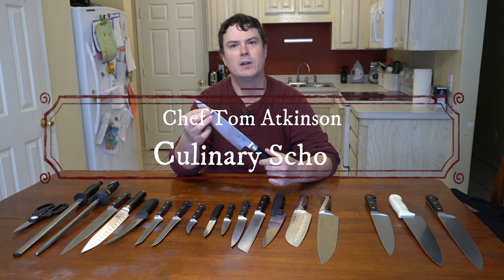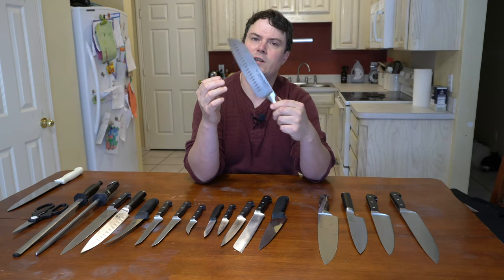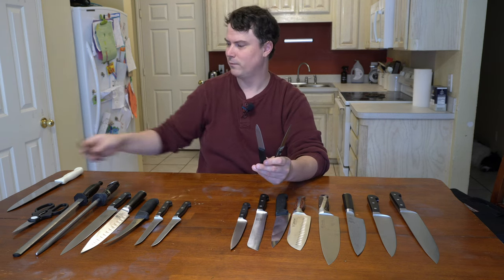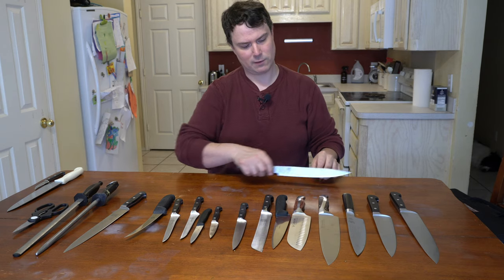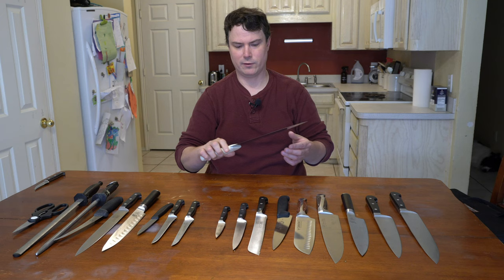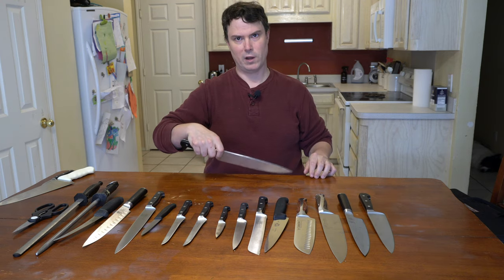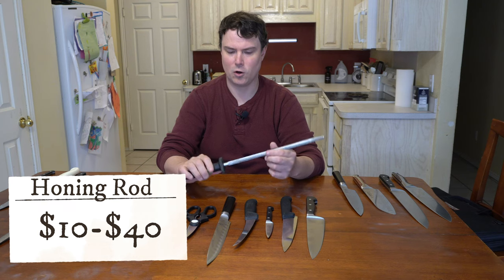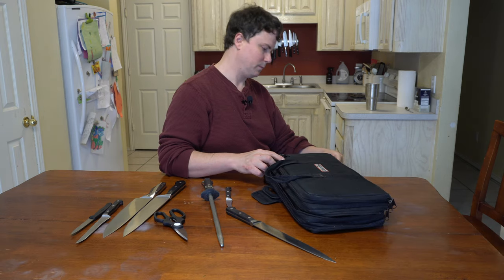Knife Buying Guide: The Perfect Knife Set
In this video I go over what makes the perfect knife set and things to consider when buying knives.
Knife Suggestions:

THINGS IN THIS VIDEO:
Chef's Knives: